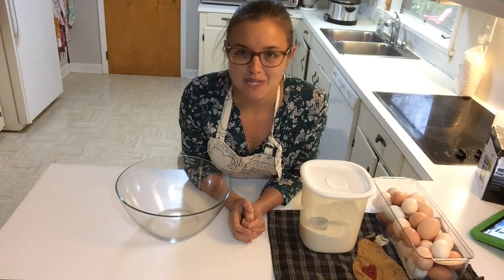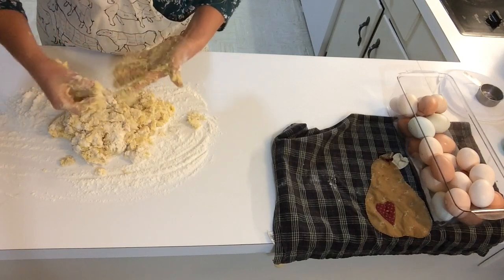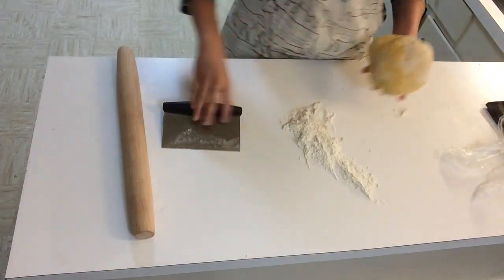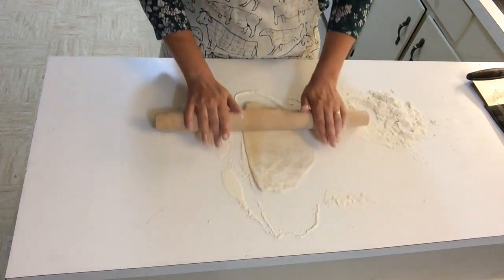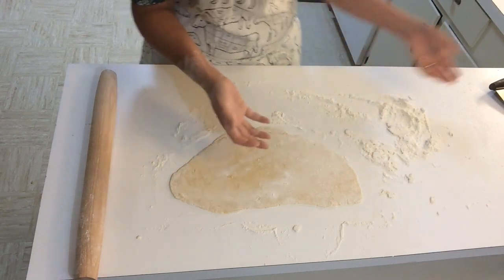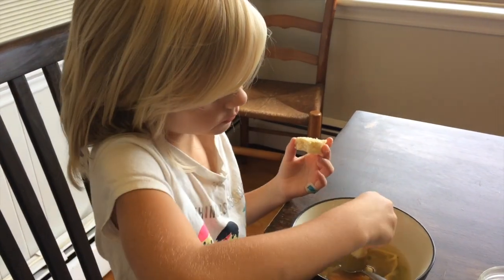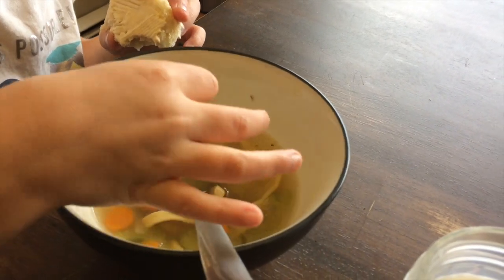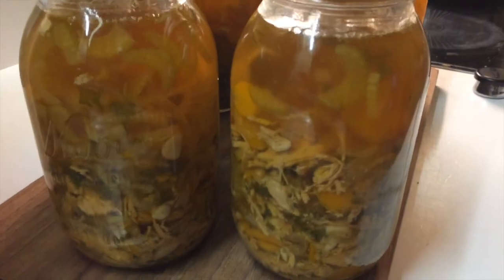Pasta Noodles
I love homemade pasta noodles.  This recipe is a simple go-to that can be saved as dough in the fridge or freezer, or as dried noodles in the pantry or freezer.
RECIPE:  2 cups of flour to 1 egg.    Roll out and cut however you like!